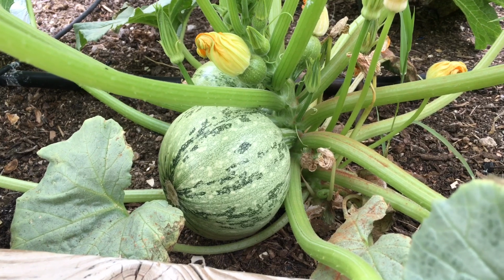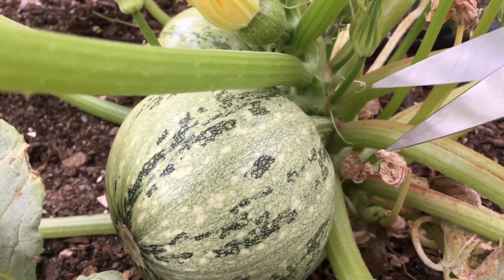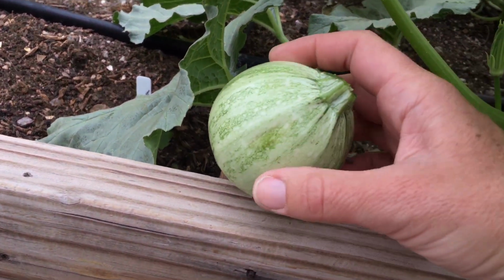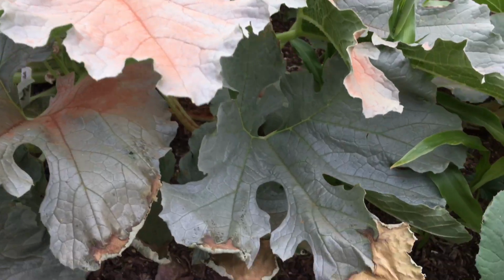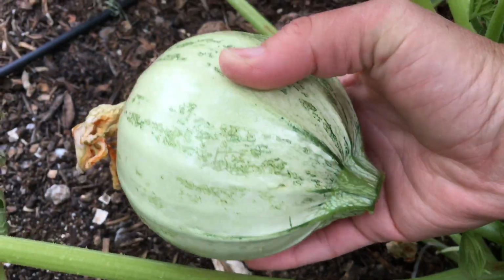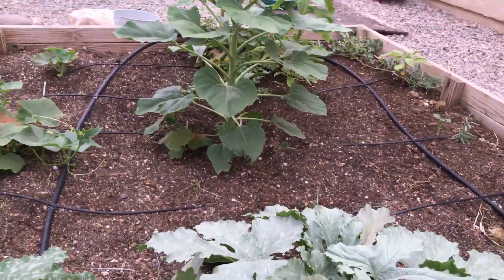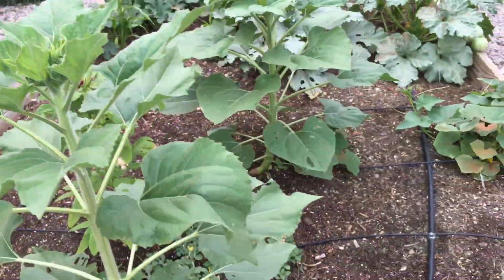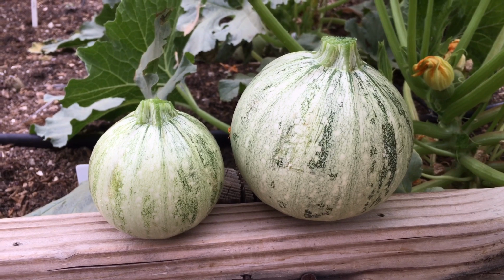When and How to Harvest Ronde de Nice Squash